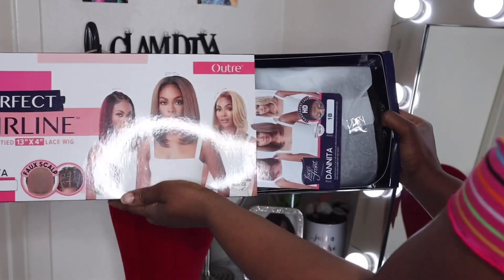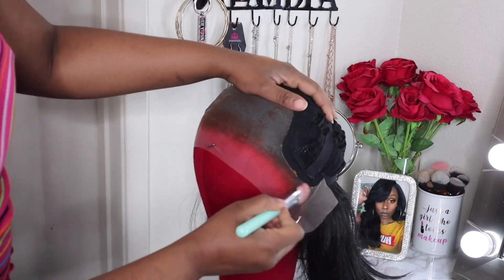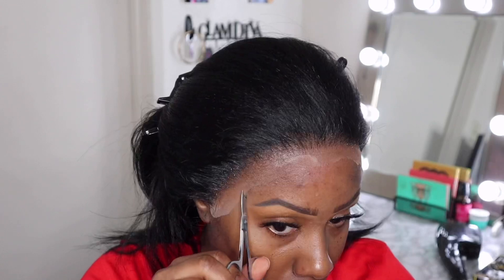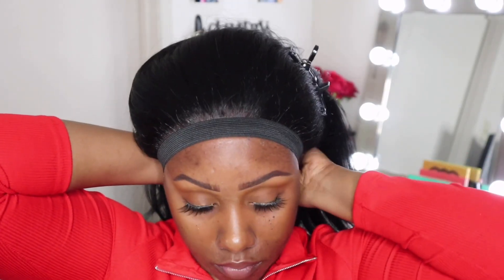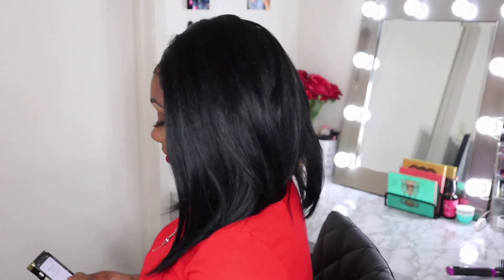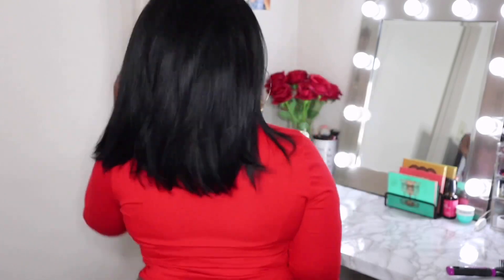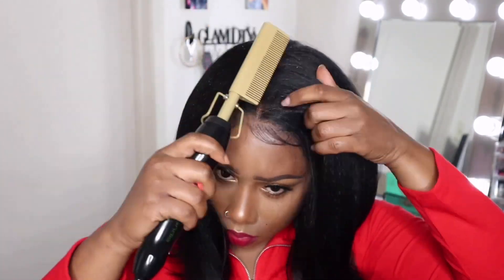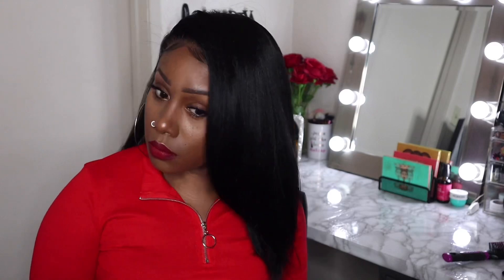THAT'S a $39 WIG!!? 😯Sis You NEED Her 🔥Outre Perfect Hairline Dannita ft SamsBeauty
Hey OhSo Fam!!! Yes this is a wig and YES you need her!! Make sure you watch the whole video to see the different style options Outre 13x4 Perfect Hairline Dannita Lace Front Wig offers. She's a beauty and definitely OhSo Approved!

💕SAMSBEAUTY Social
Media💕_________________________

OhSo💋